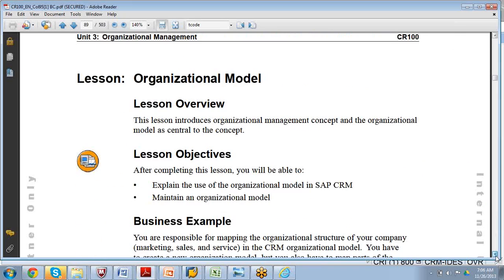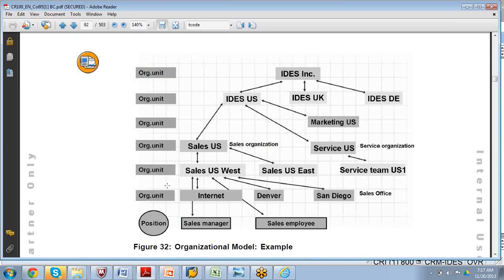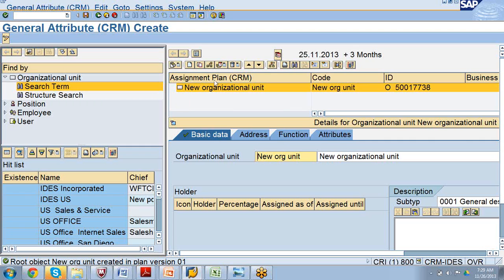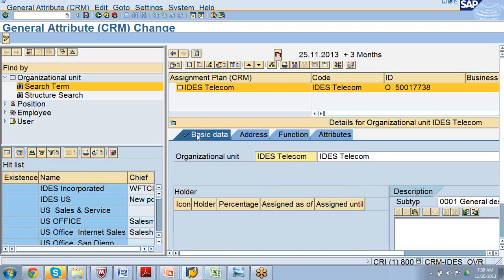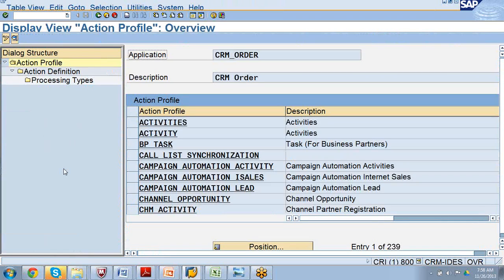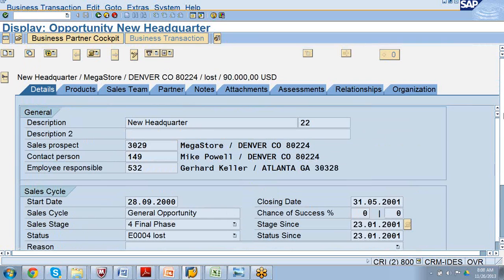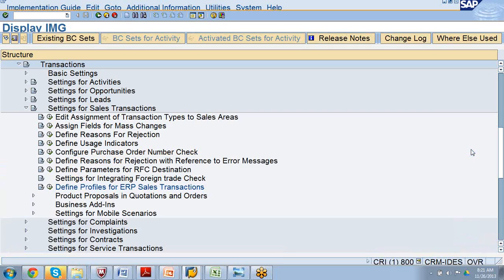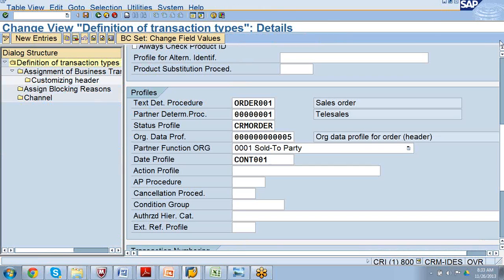SAP SD Training 1 - Organizational Management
SAP SD Training Videos. SAP SD handles all the processes from an Order to delivery. The Sales and Distribution Module covers the business path of an order from initiation (and even pre-initiation), to order fulfillment.